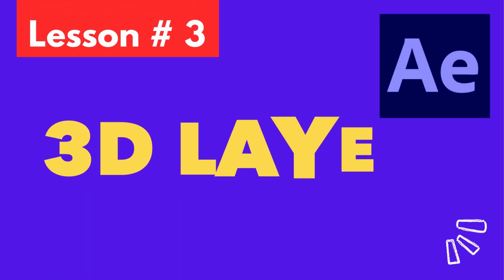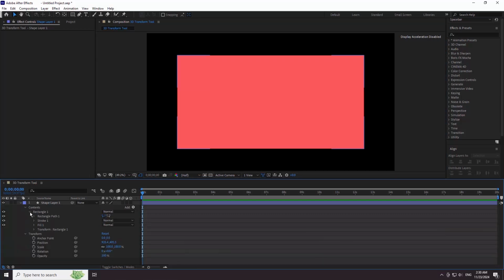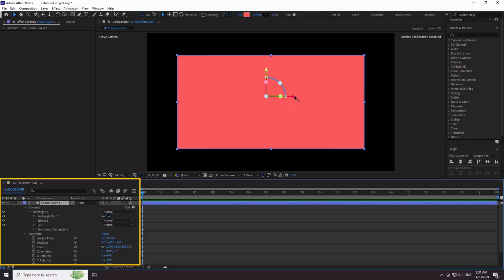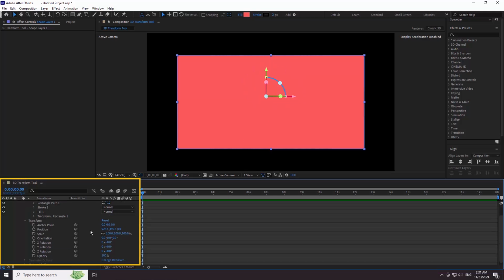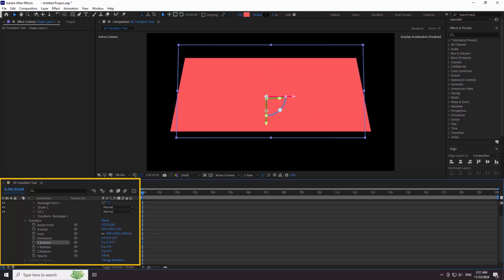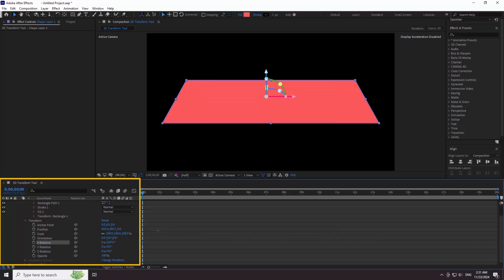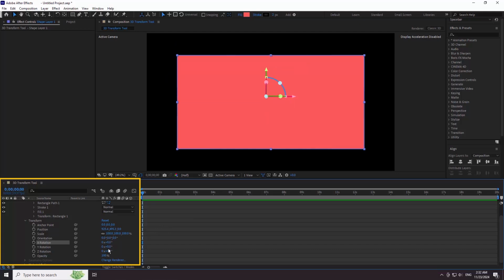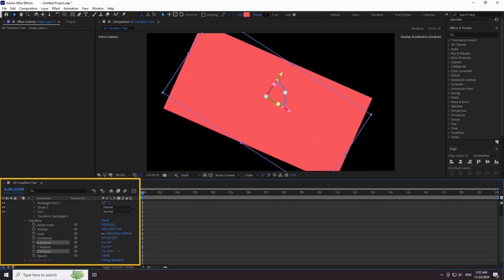3D Layers Tool in After Effects 2025 Made EASY!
How to use 3D Layers Tool in After Effects?
3D Layers and Depth
3D Layer Basic
Top After Effects Expert Reveals Best 3D layers Tool Techniques of 2025.
If you want to Dominate 3D animation in 2025. Learn 3D layer Tool in 1 Day!